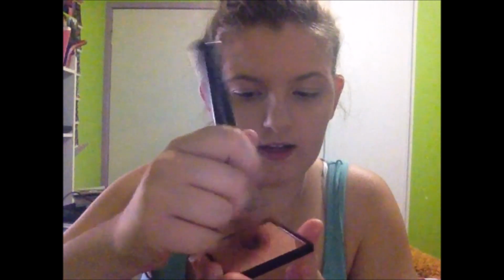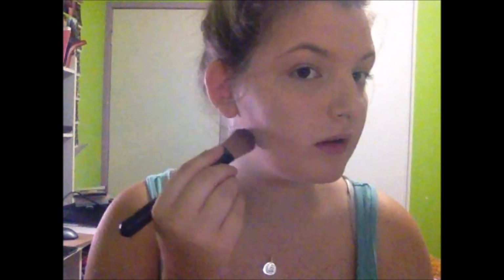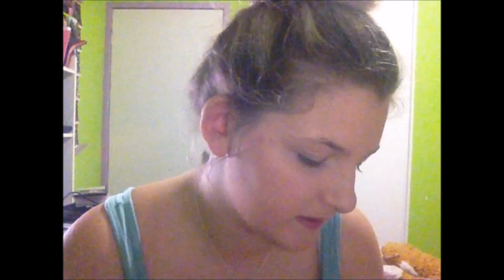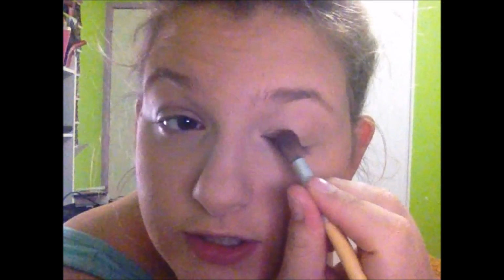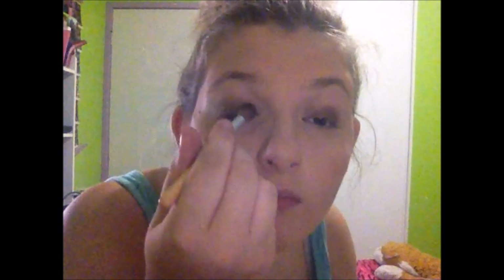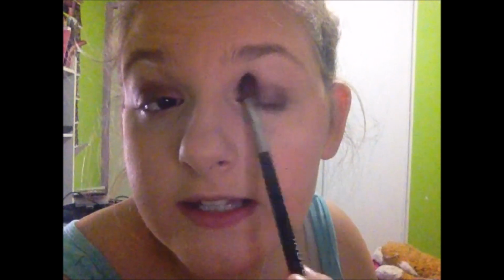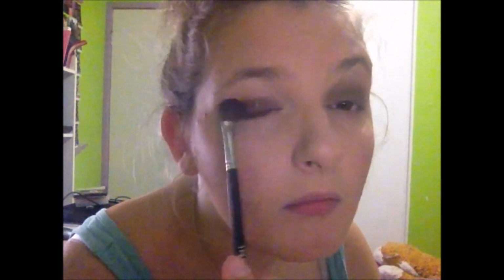Make Up Tutorial/Routine